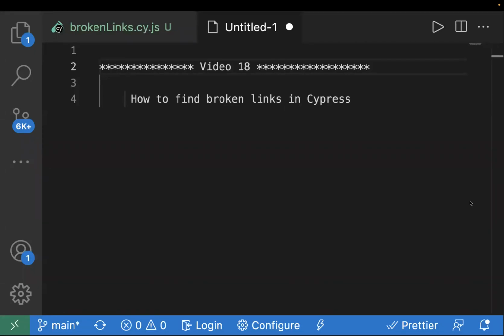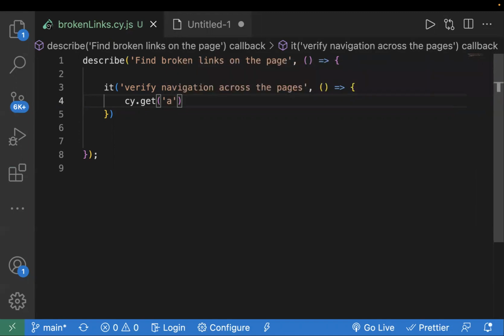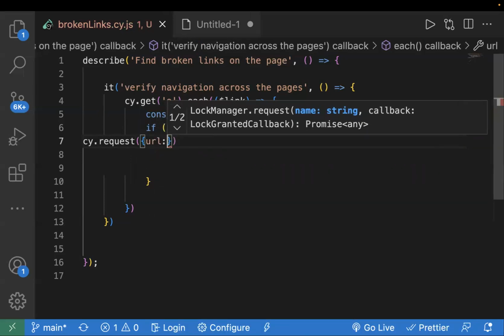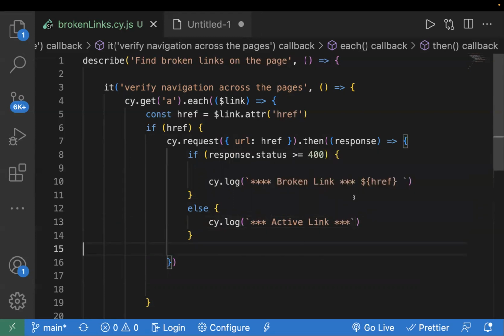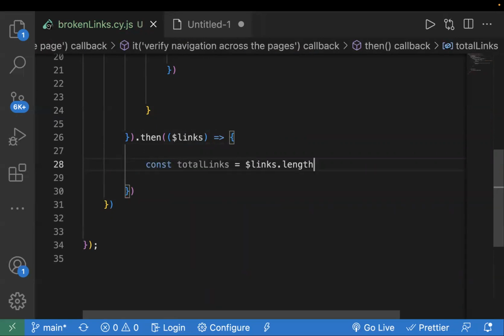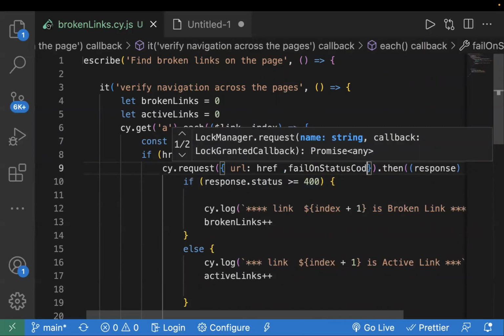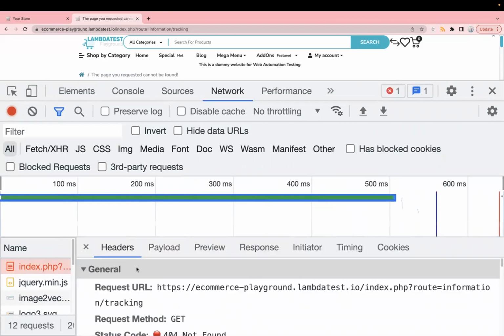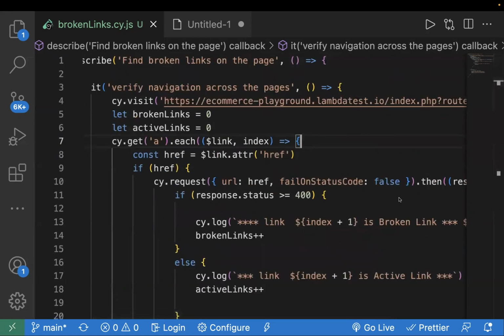Part 14 - How to find broken links in Cypress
In this video, I have explained how to find the broken links on the page using Cypress code.

Below is the GitHub repo where you can find the code for broken links in Cypress